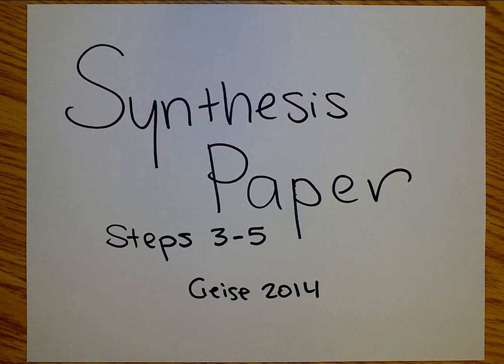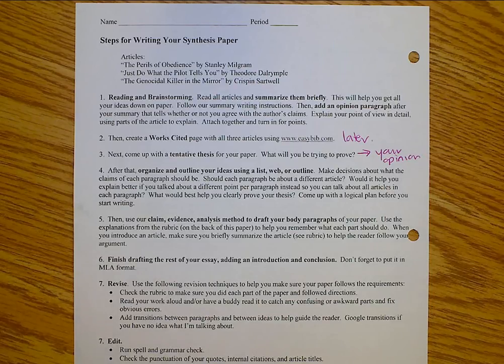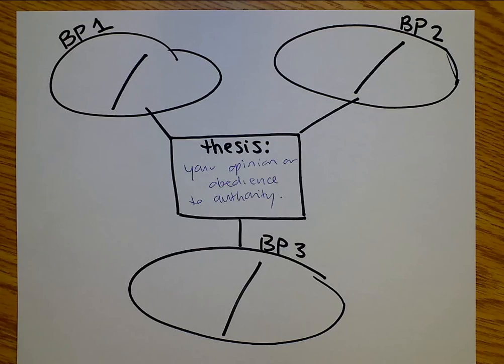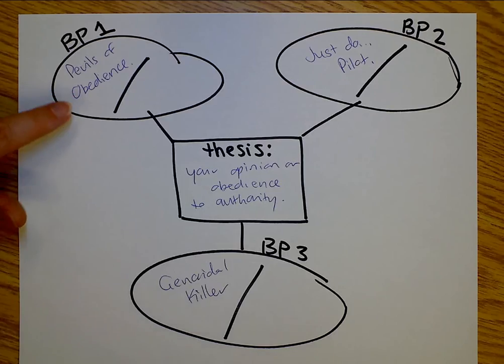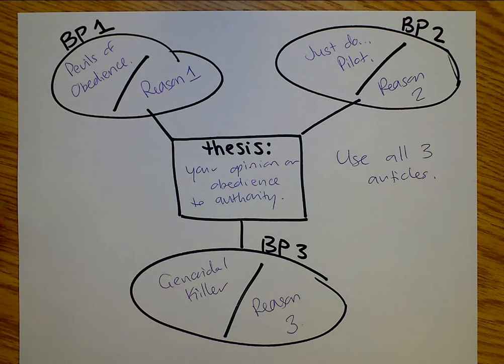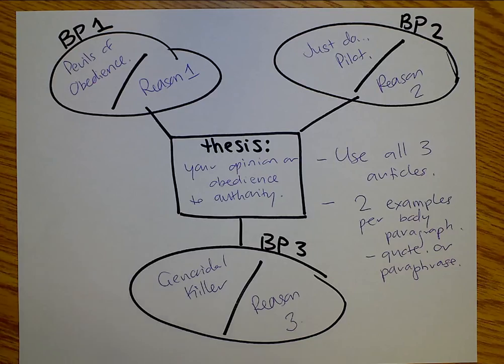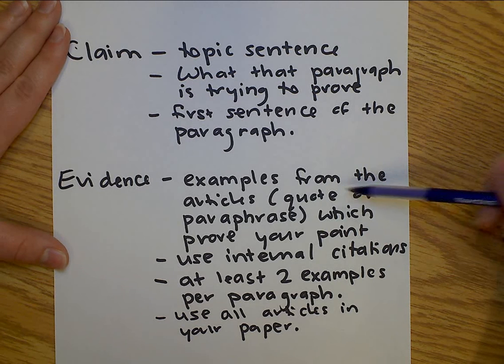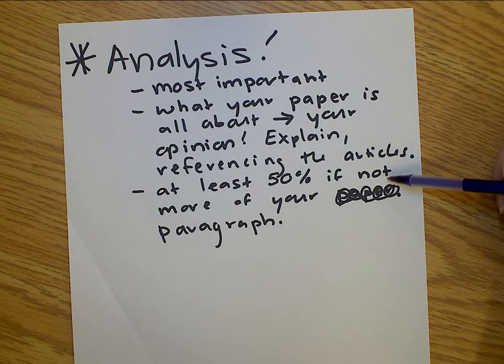Writing a Paper: Synthesis Paper, Steps 3-5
This video will help you write your Synthesis paper on obedience to authority.  Watch it after you have read all 3 articles and completed summaries and opinion paragraphs on each.